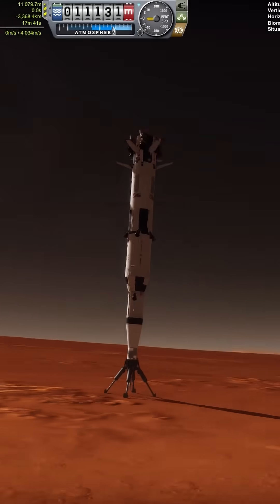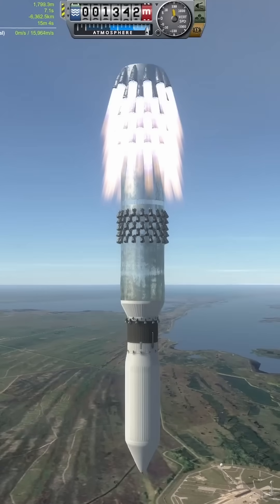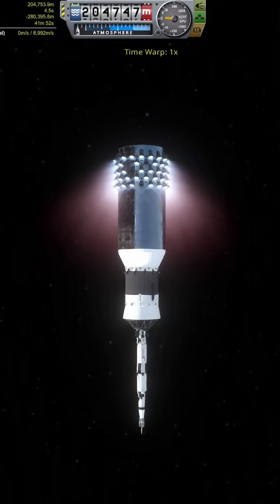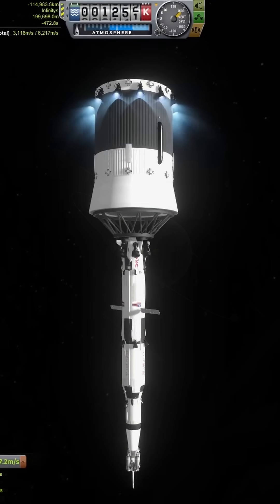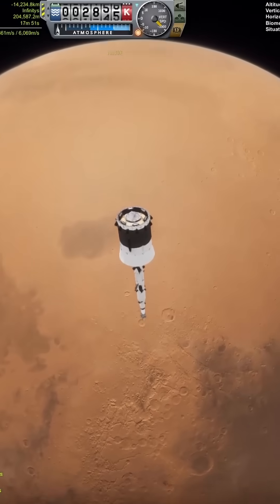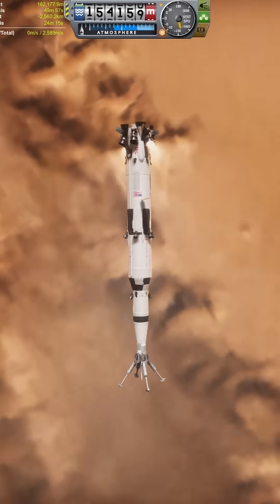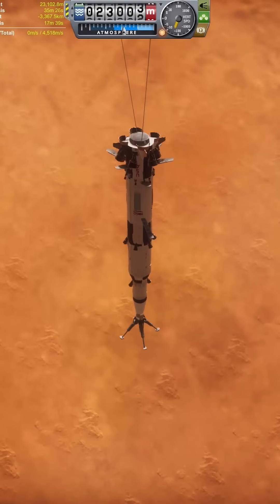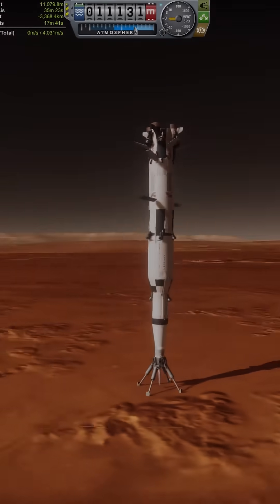Just a normal Mars landing...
EXCEPT ITS THE ENTIRE SATURN V AND ITS UPSIDE DOWN.

Kerbal Space Program 1.12.3
Mods used:
RP-1 Express install
TUFX
Katniss's Parts Pack (For the Saturn V)